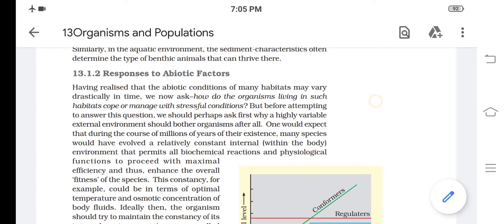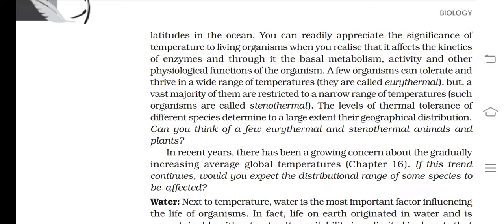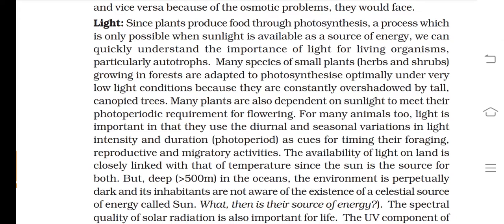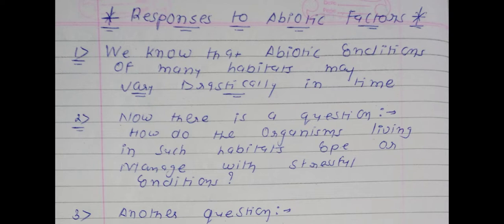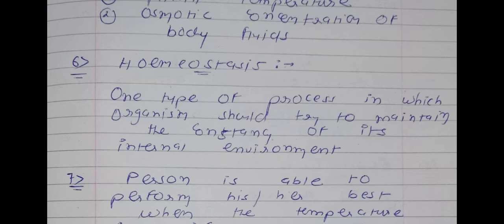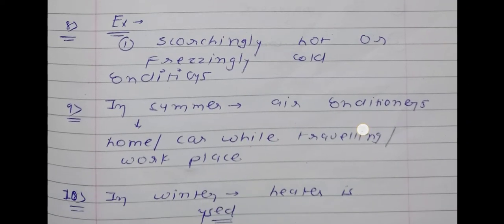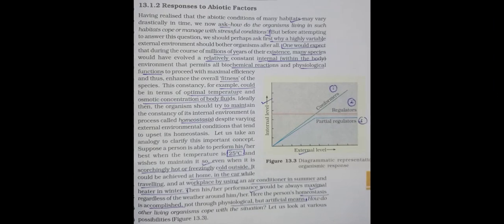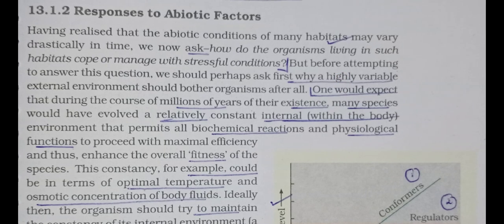12th EM CH-13 Organisms & Populations Lec 07 Response to Abiotic Factor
12th English Medium - Biology (NCERT)
CH - 13 Organisms & Populations
Lecture 07 Responses to Abiotic Factor